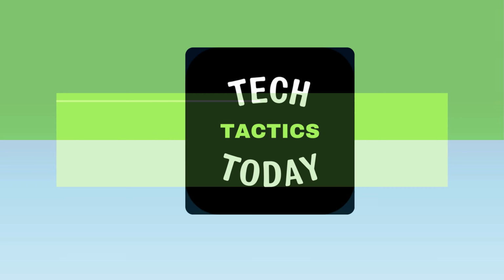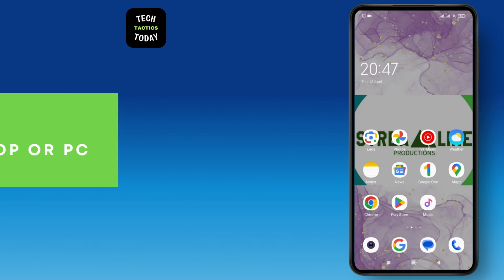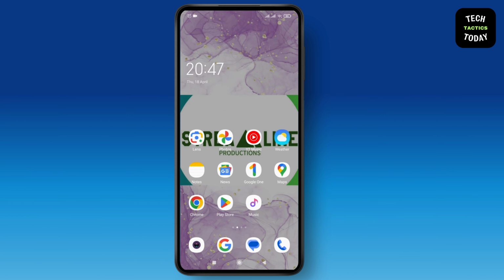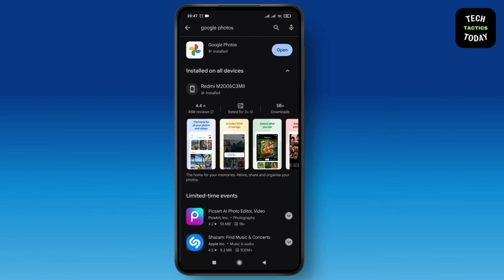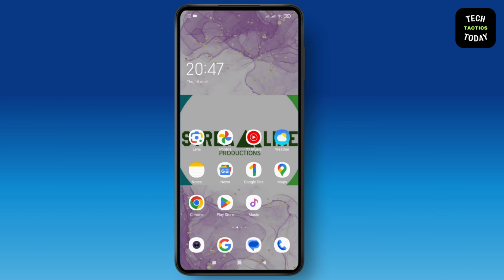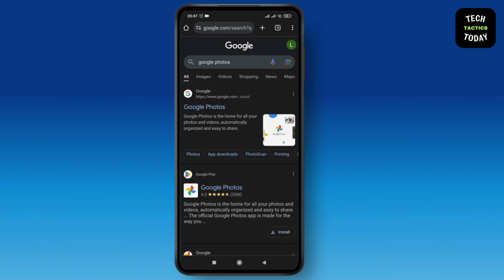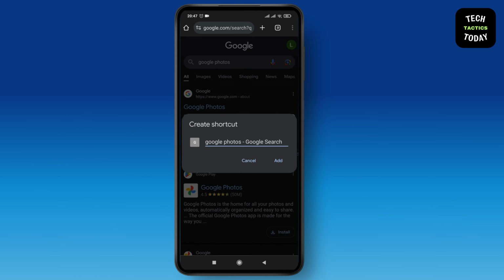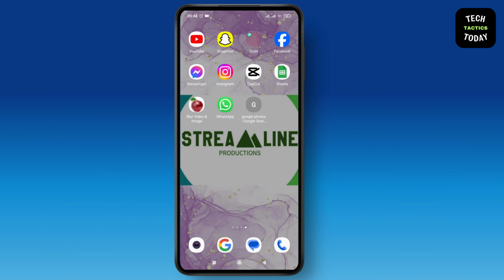How to download Google photos on Android (2024)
Welcome to our step-by-step guide on 'How to download Google Photos App on Android'! If you're looking to bring the convenience of Google Photos to your mobile, this video is for you. Whether it's organizing your memories or accessing them seamlessly across devices, we'll show you how to install Google Photos on your mobile effortlessly.

In this video, we will cover:

How to download and install Google Photos on Android
Steps to set up Google Photos on your Mobile
Tips for syncing and managing your photos with Google Photos
Overview of Google Photos features for Android users